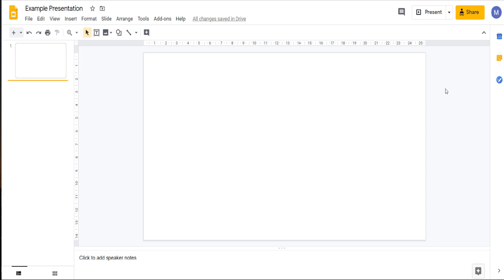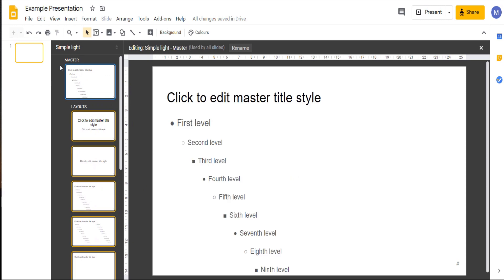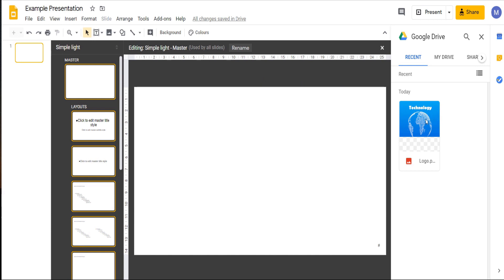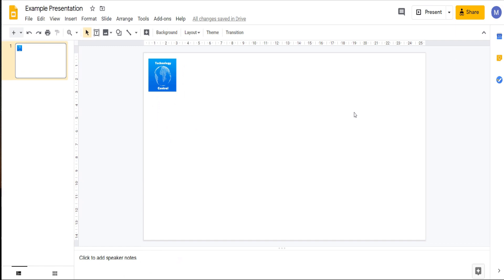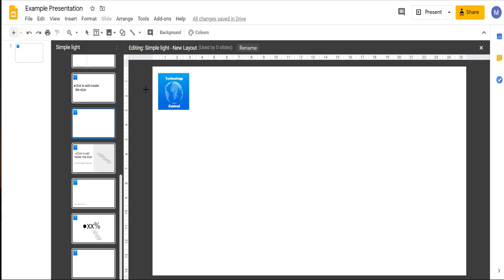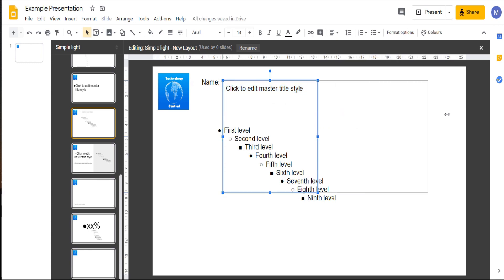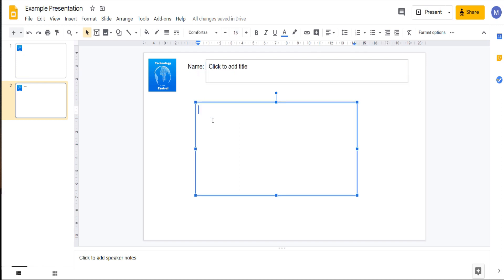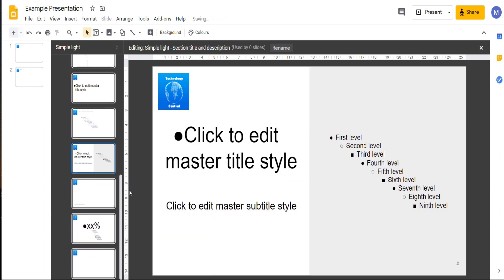Google Slides: Master Slide Tutorial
In this video we teach you how to use Master Slides in Google slides. Master slides allow you to use common formatting across all the slides in your presentation.This video shows you how to edit the master slide, edit or customize existing layouts and how to create your own custom layout.